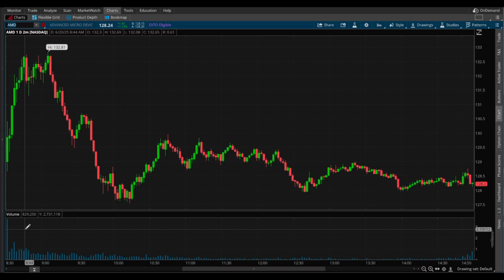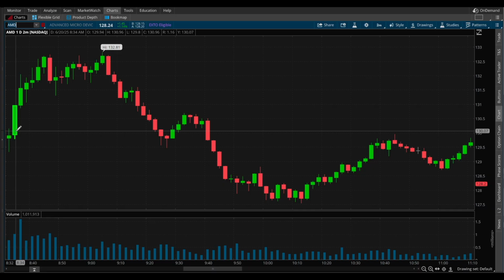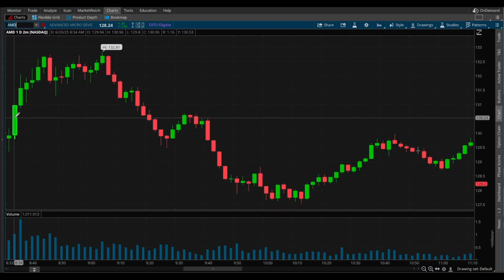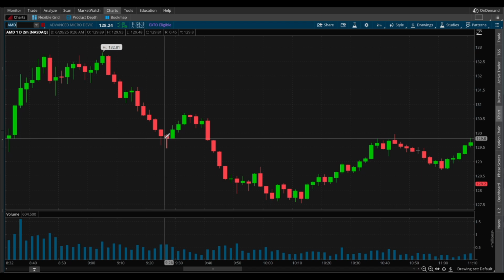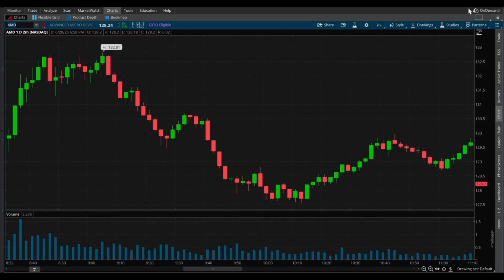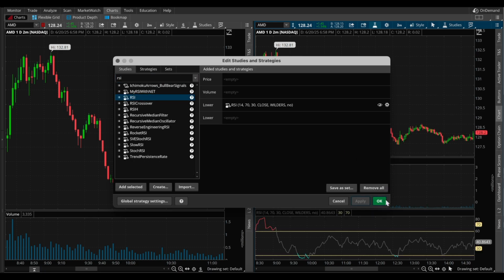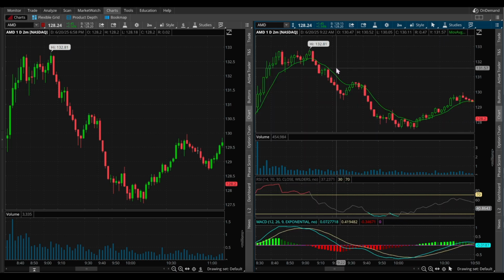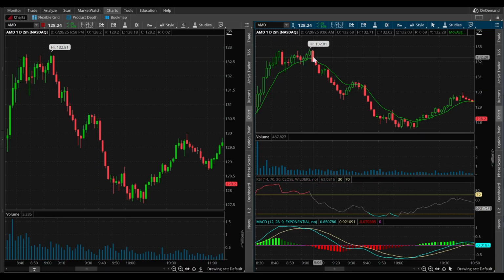Day Trading Without Using Indicators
✨ Hi everyone. In this video, I show an indicator-free approach on how to read a chart. Learn how to read candlesticks, identify supply and demand zones, decode market structure, and spot high‑probability setups, all using pure price action trading strategies.

This video is for traders who want to strengthen their edge to simplify the market and build a trading identity rooted in observation, minimal indicators, discipline, and execution.

TIMESTAMPS:
00:00 Intro
00:18 Why Price Action Positioning Matters
01:53 Candlestick Formation
05:05 Market Structure Momentum
07:11 Chart Comparison (No Indicators vs Indicators)
12:07 Liquidity Zones of Support and Resistance
13:01 Momentum Signals Without Indicators
13:37 Trade Management (Effective Setup)
15:04 Outro

This video breaks down a powerful approach to day trading without indicators by focusing on price action trading, market structure, and liquidity zones. You’ll learn how to trade with precision using only candlestick patterns, key support and resistance levels, and supply and demand zones, no lagging tools or indicators needed.

Perfect for traders who want a clean chart, high-probability setups, and consistent execution through a pure price action strategy. Master the skills of technical analysis without indicators to read the chart in real time to build a simplified, yet effective intraday trading strategy.

What's Covered:
• How to master price action trading without RSI, MACD, or moving averages.
• How to read a chart using real-time candlestick behavior and volume.
• Spotting support and resistance zones, breakouts, and trend reversals.
• Building a minimalist trading strategy that sharpens discipline and timing.
• Why clean charts deliver clearer signals than clouded indicators.

Ideal for traders tired of signal overload and ready for clear, actionable price‑action strategies.